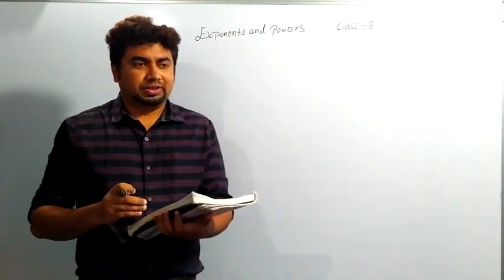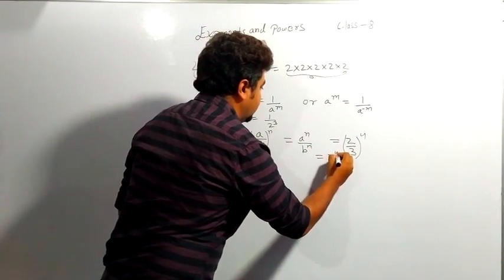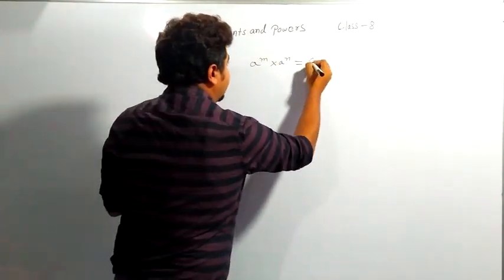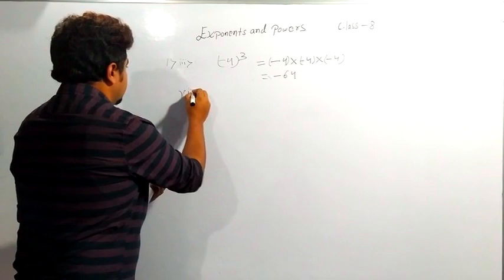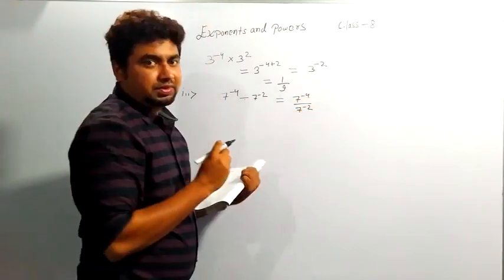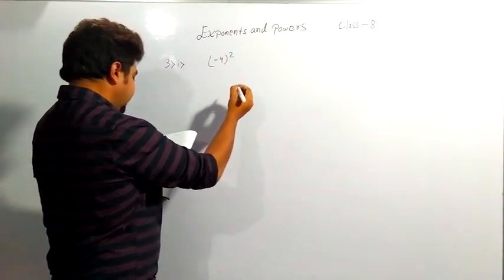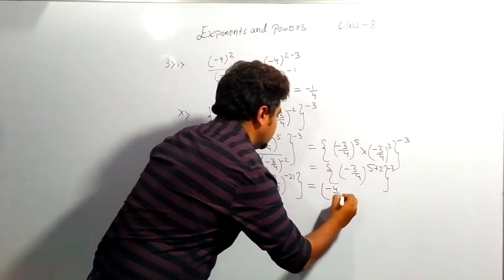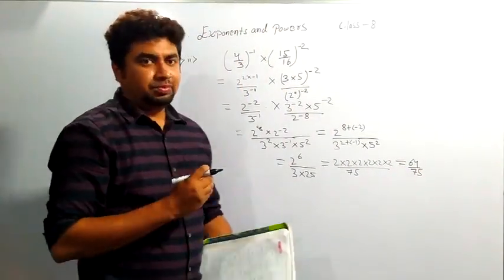Class 8 Exponents and Powers